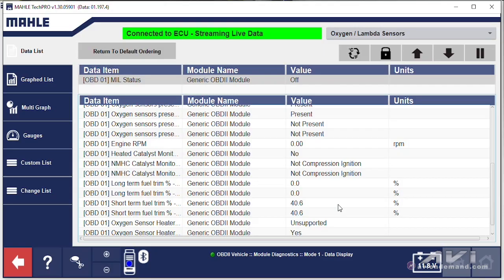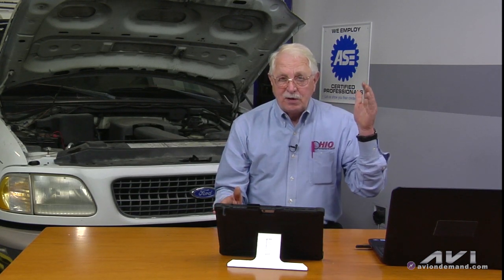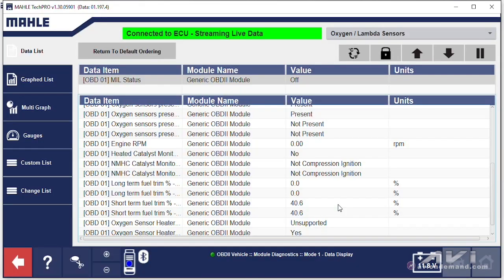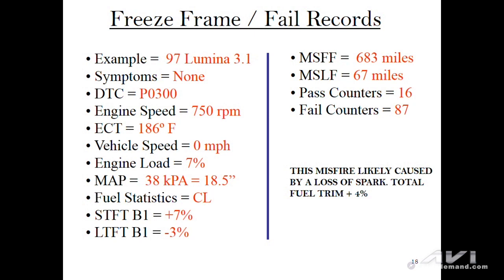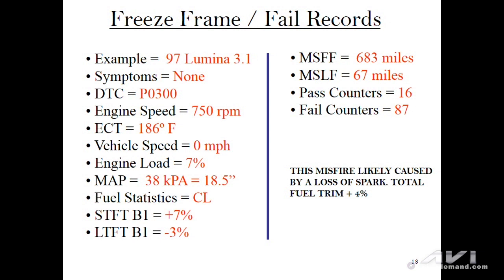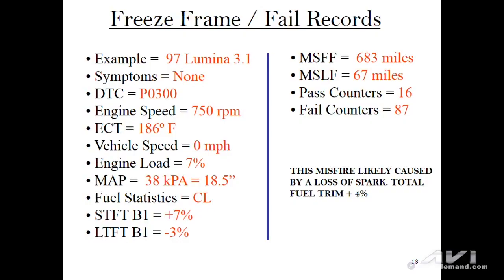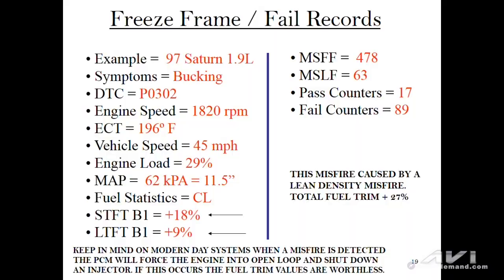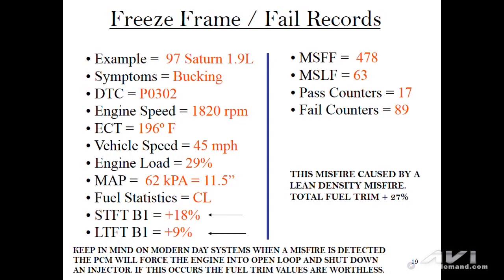P0300 Fix by Reading Freeze Frames w. Bill Fulton | Tech Tip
Normally an ignition type misfire will not cause significant fuel trim corrections, so we have to look at the Freeze Frames to find the answer. Watch AVI instructor Bill Fulton explain how to fix a PO300 on a Ford Expedition.